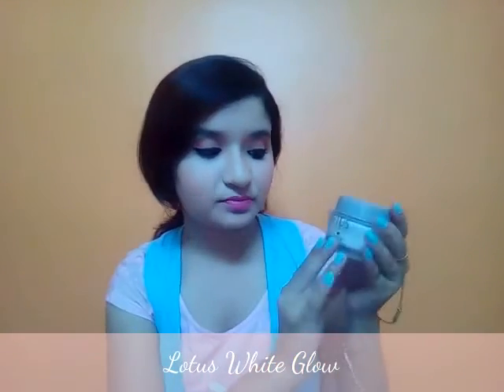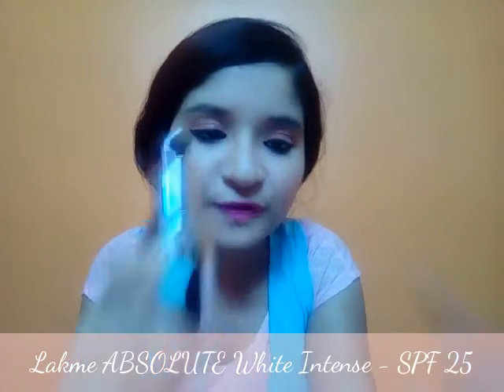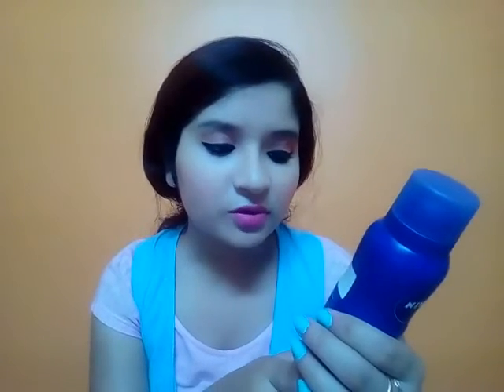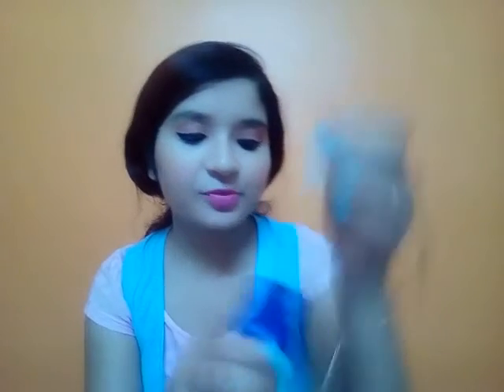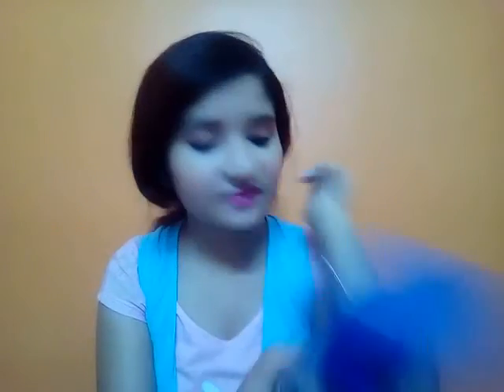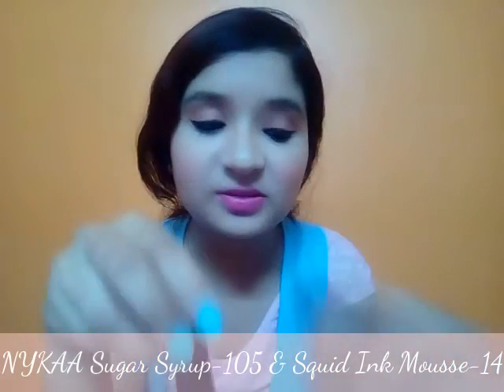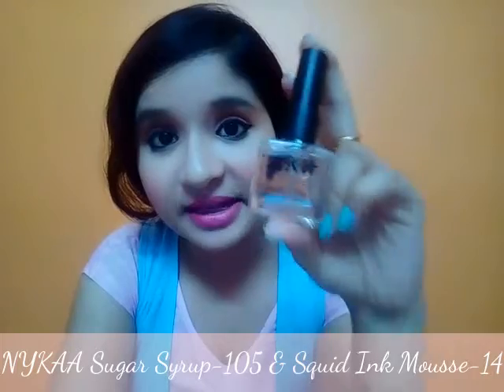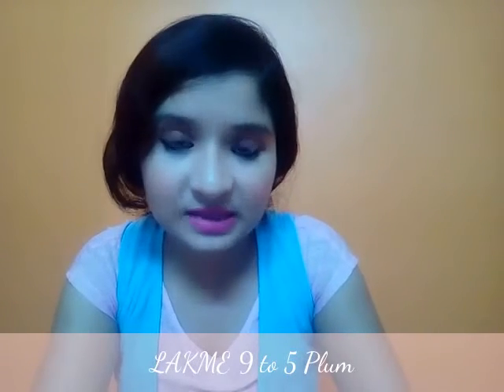Summer Essential Products | Unboxing smiles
Helloww angels ...  EXPAND this section to see the video description

Summer is already here in India... and basically in Kolkata.. summer + humidity is a bit too much... So.. I thought of sharing my summer essential products with you beautiful ones... I have included 9 of my current favourite products in this video. I hope you find this helpful.

DESCRIPTION OF THE PRODUCTS SHOWN IN THE VIDEO~
i) LOTUS White Glow...    Rs. 325
ii) Lakme White Intense..SPF 25 ... Rs. 750
iii) The Body Shop Moringa Softening Body Milk ... Rs. 575
iv) NIVEA Skin Refining Scrub ... Rs. 190
v) LOTUS Herbals Neem & Clove Face Wash ... Rs. 175
vi) NIVEA Deodrant ... Rs. 199
vii) Yardley Red Roses Talc ... Rs. 145
viii) Yardley Citrus & Wood Talc ... Rs. 145
ix)  Kara Refreshing Facial Wipe ... Rs. 76
x) Himalaya Peach Shine Lip Care ... Rs. 125
xi) NYKAA Sugar Syrup Nail Paint ... Rs. 185
xii) NYKAA Squid Ink Mousse Nail Paint ... Rs. 185
xiii) NYKAA Cool Blue Granita Nail Paint ... Rs. 185
xiv) Lakme 9 to 5 Plum Nail Paint ... (FREE)

Copyright- Everything you see in this video was created by me (Upasana Chakraborty) unless otherwise stated.

~Upasana